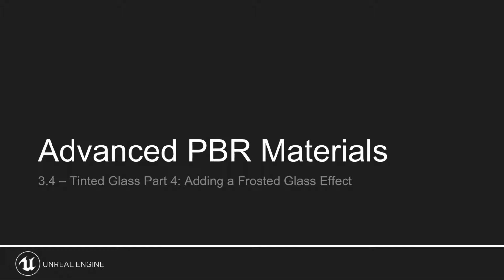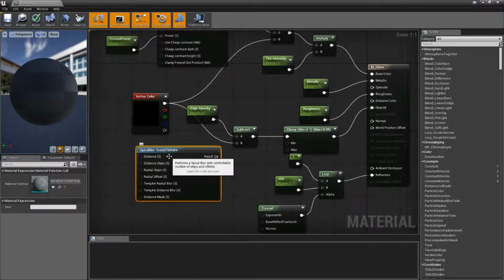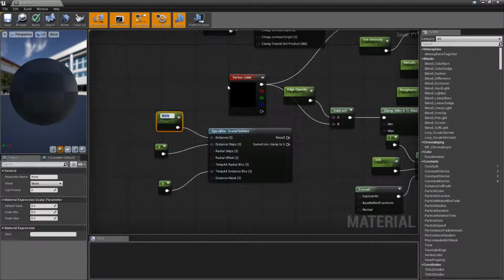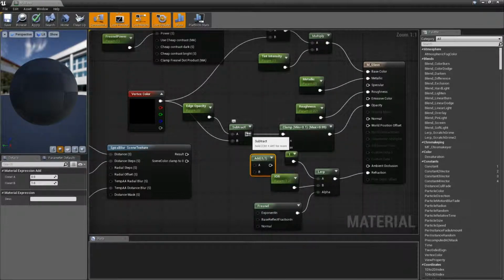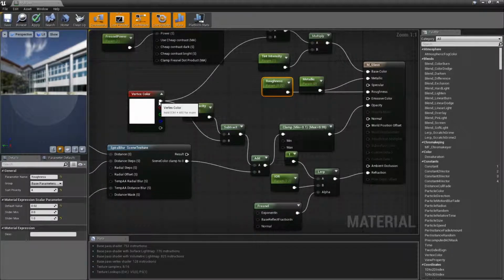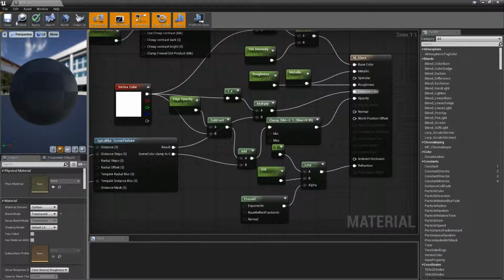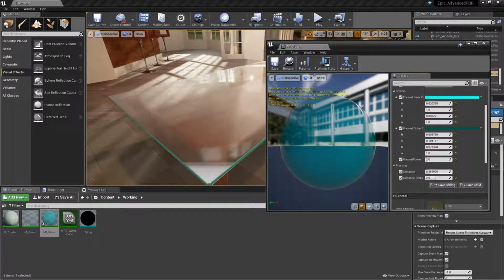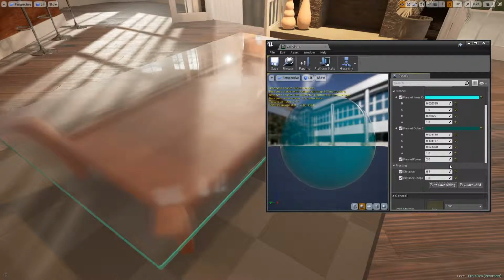Cách tạo VẬT LIỆU PBR TIÊN TIẾN trong UE4 l Bài 20 Kính màu Phần 4 Tạo hiệu ứng Kính mờ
TỰ HỌC UE4 -VẬT LIỆU PBR TIÊN TIẾN
Trình bày bởiMatt Doyle

Mô tả khóa học : Các vật liệu PBR nâng cao sẽ đưa bạn qua một số khái niệm cốt lõi để tạo ra các shader dựa trên vật lý chất lượng cao, bao gồm cả việc làm việc sâu sắc với các trường hợp vật liệu trong thời gian chạy bằng Blueprints, xây dựng và sử dụng các bộ sưu tập tham số vật liệu và tạo các chức năng vật liệu tùy chỉnh. Khóa học cũng sẽ cung cấp những hiểu biết sâu sắc về việc sử dụng các mô hình tạo bóng khác nhau như áo khoác và vải rõ ràng và bao gồm một số hướng dẫn tạo vật liệu tiên tiến cho các bề mặt như kính màu, thảm và rèm cửa hoạt hình.

*Kính màu Phần 4: Tạo hiệu ứng Kính mờ
Trong phần cuối cùng của cuộc thảo luận của chúng tôi về các kỹ thuật kính màu, chúng tôi sẽ cảnh báo mọi thứ bằng cách xem cách sử dụng chức năng vật liệu của TwistBlur để thêm hiệu ứng kính mờ thực tế.